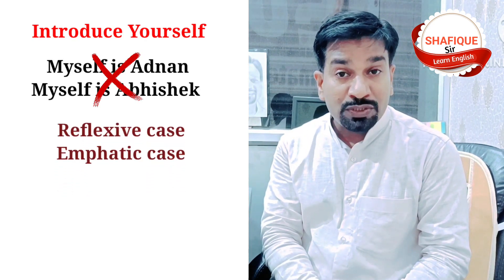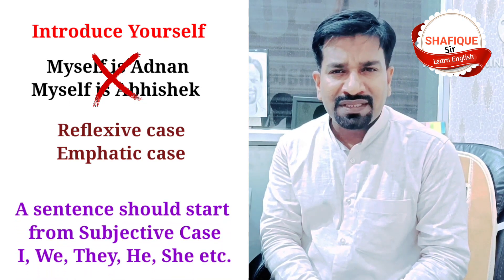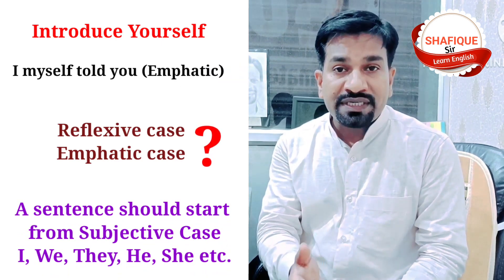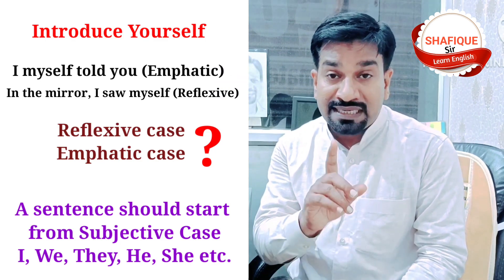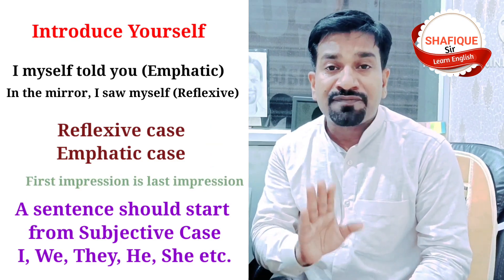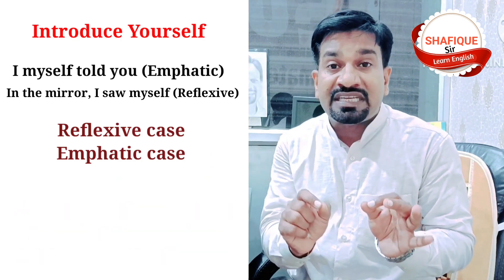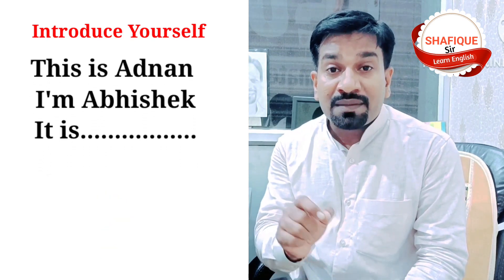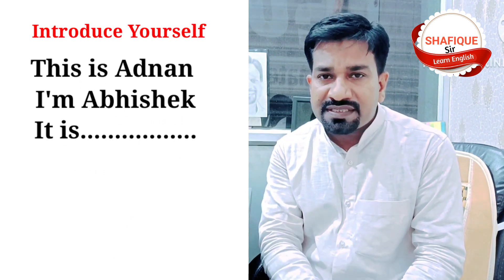Common Mistakes । कहीं आप तो ये गलती नहीं कर रहे ? How to Introduce Yourself in Interview ?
There is a common mistake in interview but mistake is a mistake so we should correct it while understanding English grammar. Whenever interviewer ask introduce yourself then interviewee says my self is. it's wrong reply...for knowing correct reply watch this video carefully.